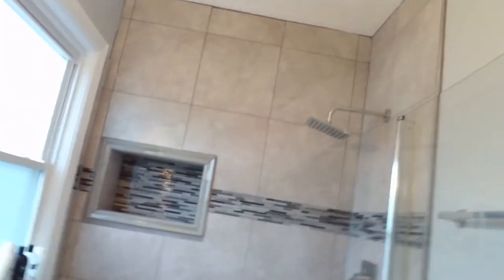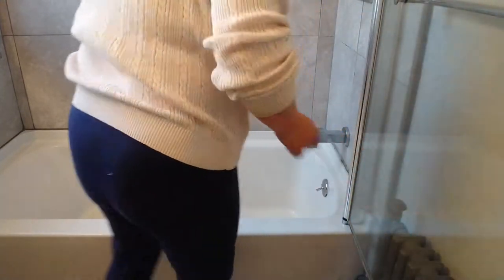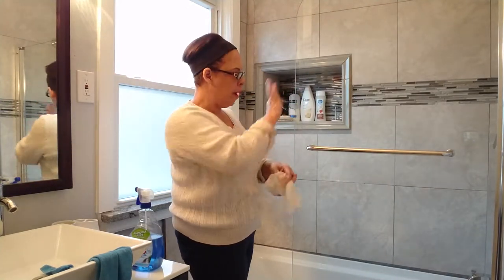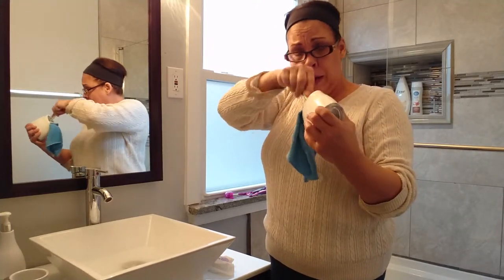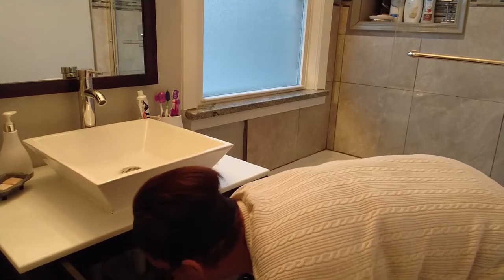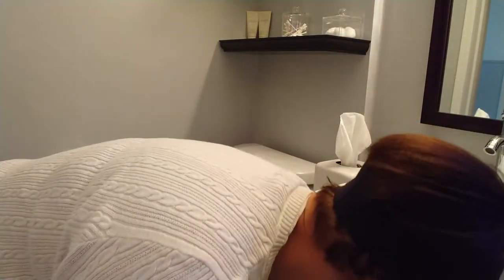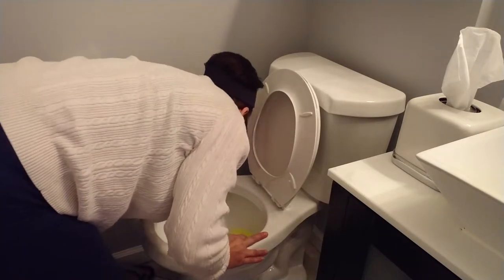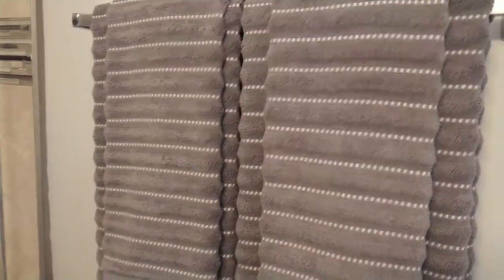How to clean and organize your bathroom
Today I share my tips and tricks on how to clean and organize your bathroom in less than one hour. To clean and organize your bathroom use the following products:

Lysol
Comet
Scrubbing Bubbles
Glass Plus